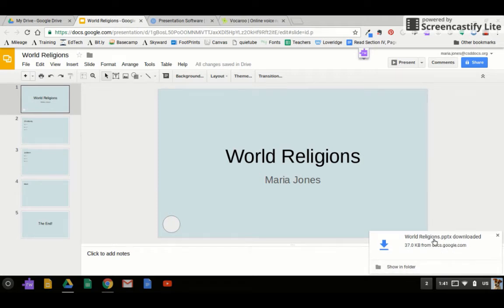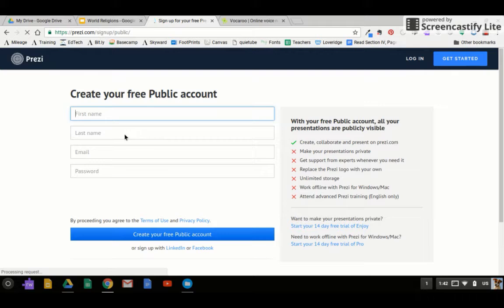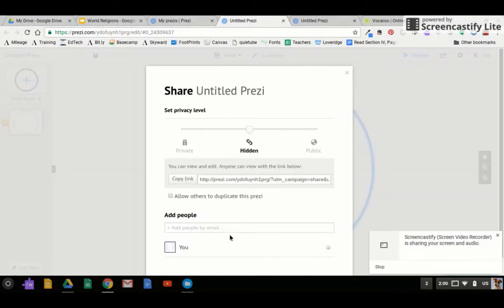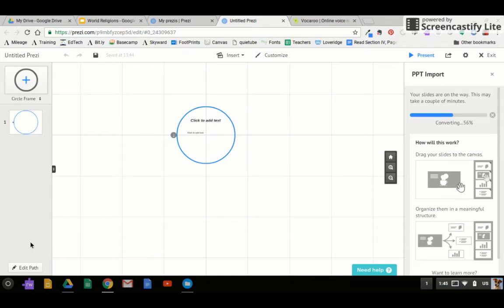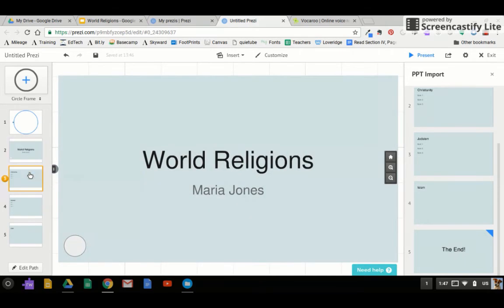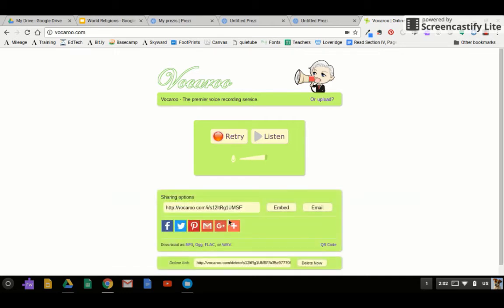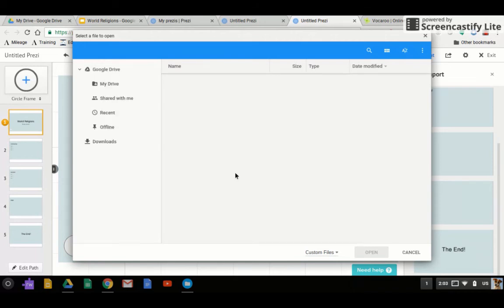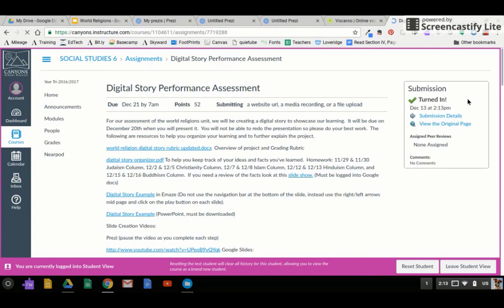Digital Story Performance Assessment Tutorial